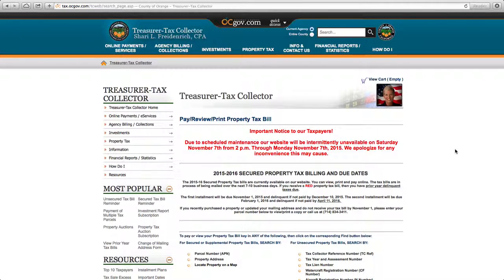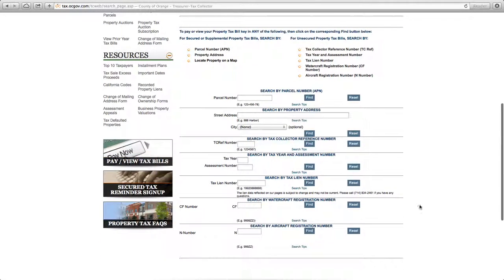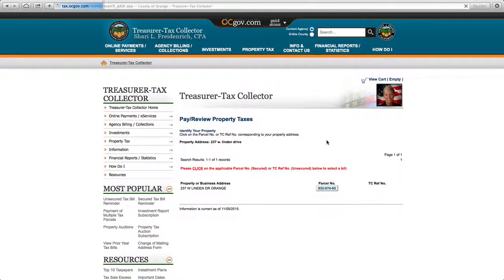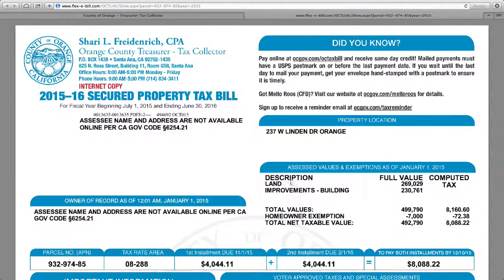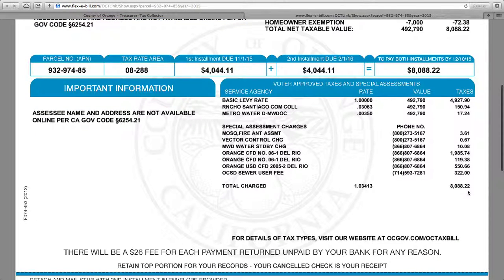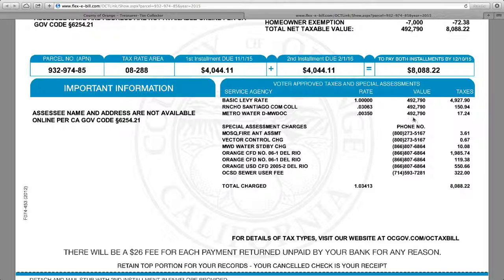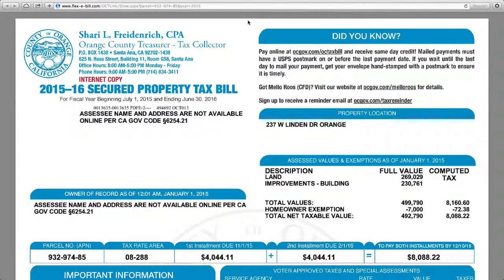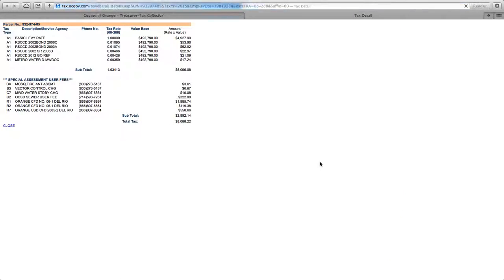How to Lookup Property Tax Info for Orange County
Here's a quick tutorial on looking up property tax detail online, including Mello-Roos detail, for properties located in Orange County, California.

Visit AliciaJMendoza.com for more info about residential real estate in Irvine, Tustin, Orange, and all of Orange County.